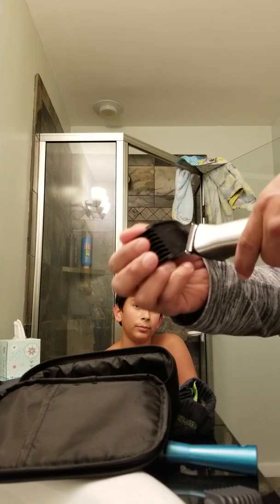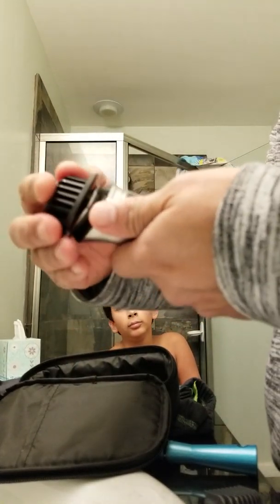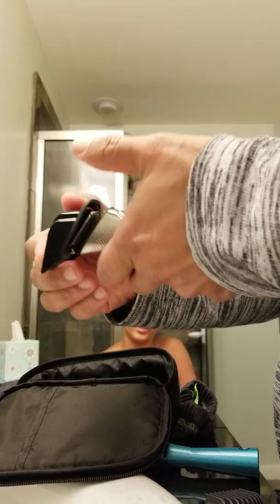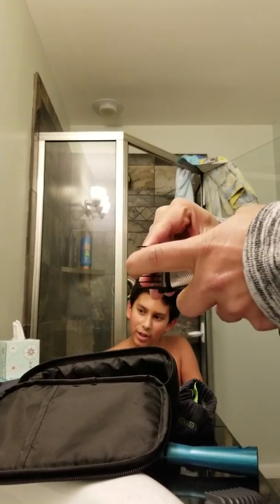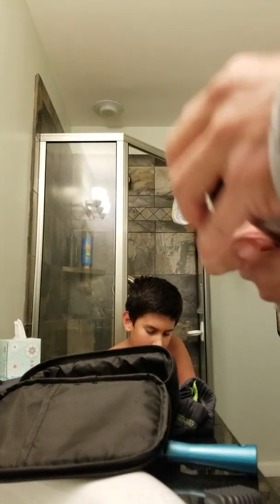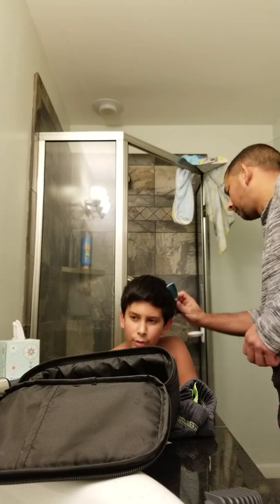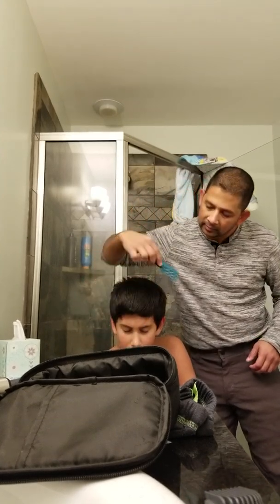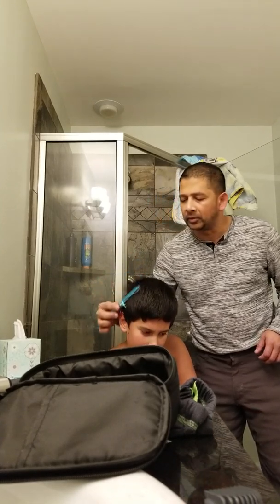Cutting Aidan's hair 11.30